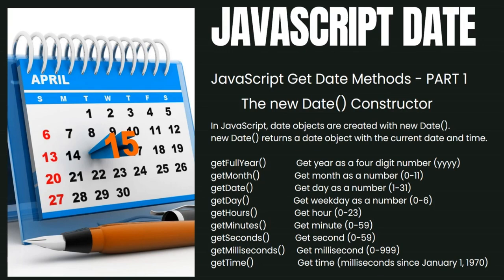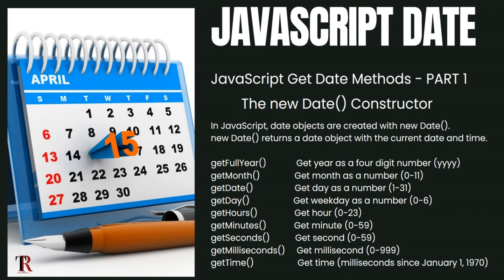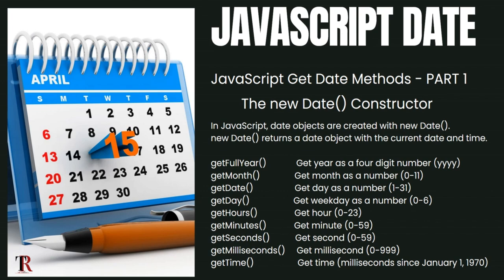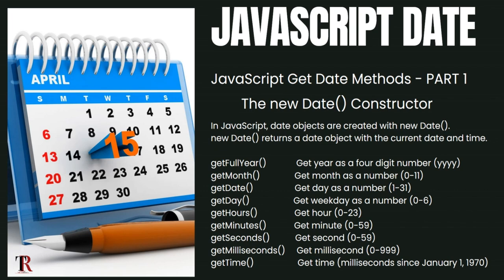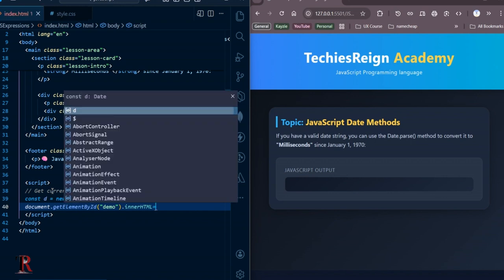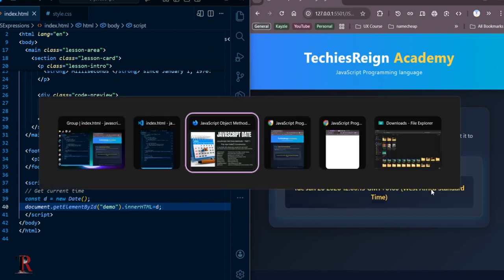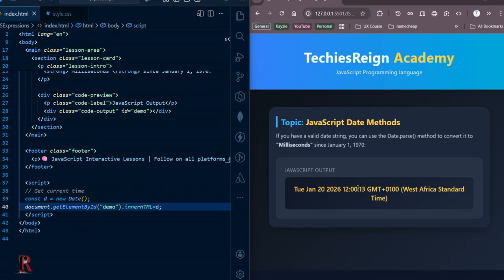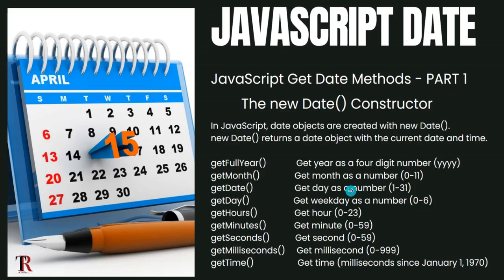Get Date Methods